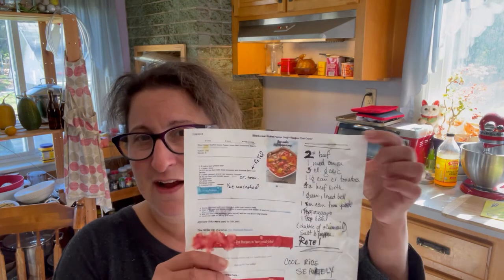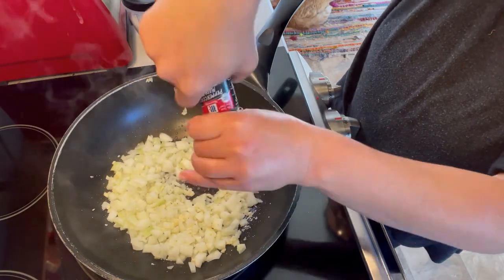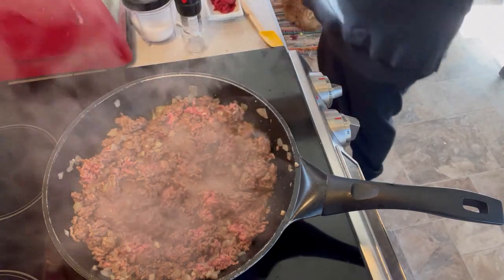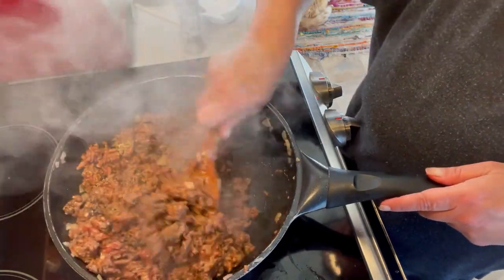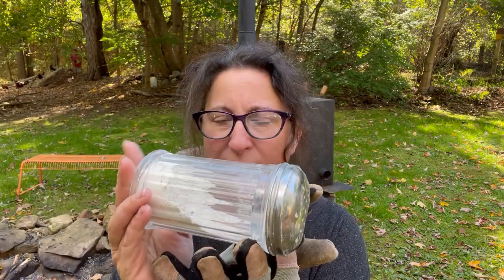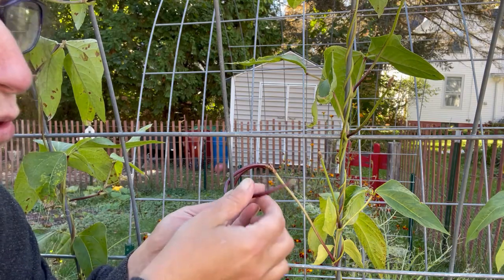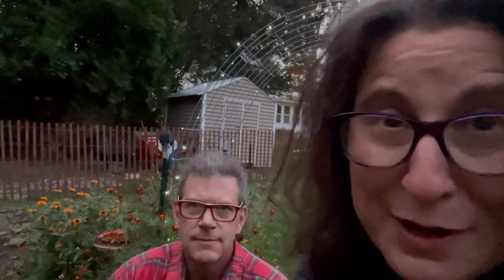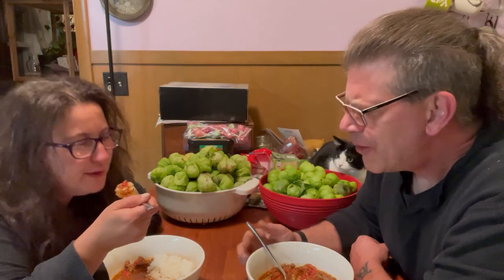Stuffed Pepper Soup and Garden Journal October 23rd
Act I - I Have Always Been a Big Adam and the Ants Fan
Act II - Foreshadowing
Act III - Not So Much Not Today, Death; More: Winter is Coming

_Stuffed Pepper Soup_ - feeds 6-8
2# lean ground beef
1 medium onion, diced
5 cloves of garlic, minced
1 each red and green bell pepper, diced*
4Tbsp tomato paste
1Tbsp oregano
1tsp basil
28oz diced or crushed tomatoes**
1 can of Ro-Tel (of Faux-Tel)
4c beef broth
1. Saute onions and garlic with a fat, 4-finger pinch of salt and some pepper in the olive oil until they become translucent; add beef and cook until browned.
2. Drain the beef, and then add tomato paste and another fat pinch of salt, as well as the oregano and basil. Heat a minute or so to incorporate everything, then pour into your crockpot.
3. Add to the crockpot your peppers, tomatoes, Ro-Tel or Faux-Tel, and beef broth. Cook on low 8-10 hours, or on high 5-6 hours.

Serve with rice or paste. Enjoy!
*Feel free to sub out a poblano for the green bell pepper ~.o
**If you cannot find a 28-oz can, two 14.5oz cans are totally ok